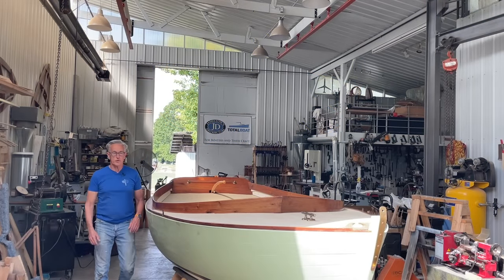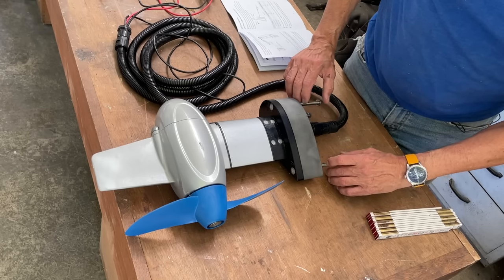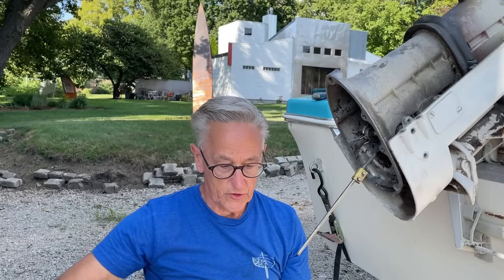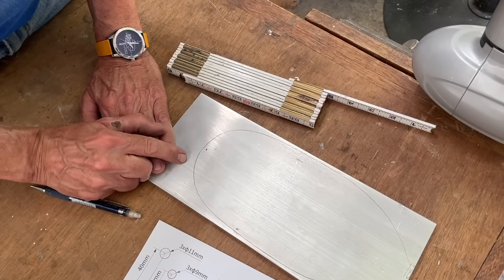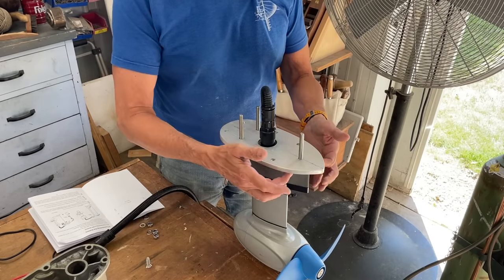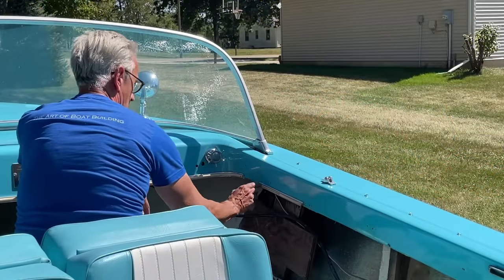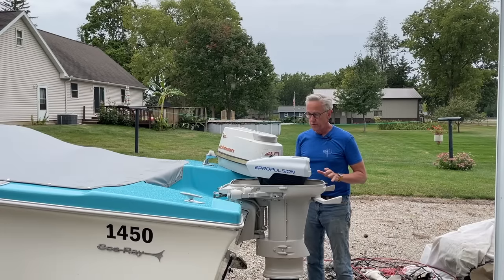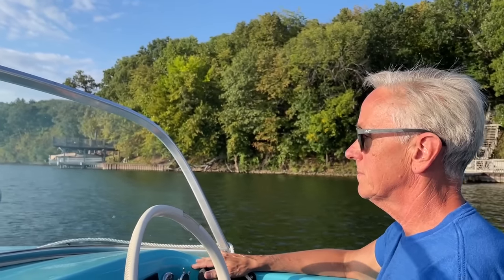Converting a Gas Outboard to Electric Made Simple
Ever wanted to convert your old gas outboard to electric? This is the video to see as boat builder Bob Emser leads us through the conversion of his vintage outboard to electric power. Replacing the 2 cycle 1961 Johnson outboard was an easy choice with the install of a new Epropulsion EVO 1 pod. Retrofitting the new pod in the existing motor case keep to look of the vintage 1969 SeaRay 700 intact.

    -Bob Emser-

More info on the EPROPULSION email Alex Yuknat at